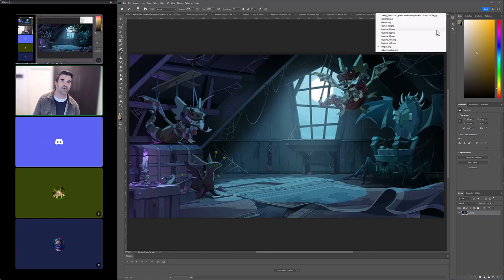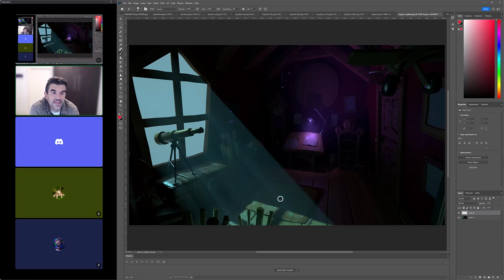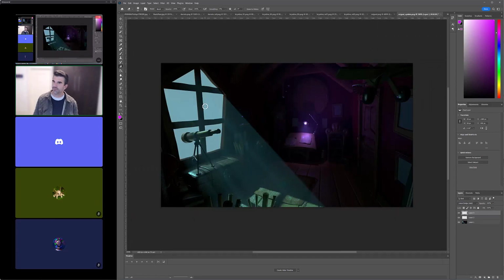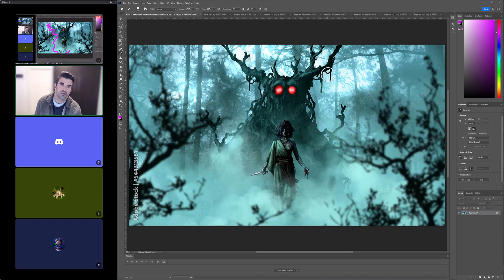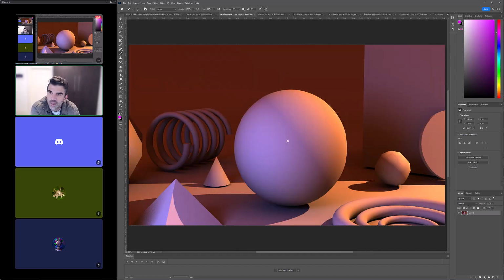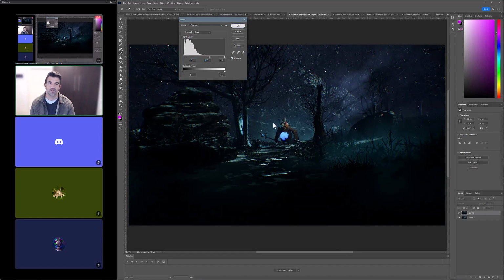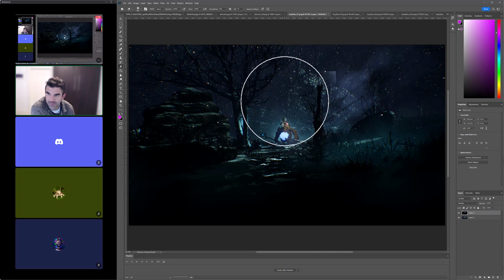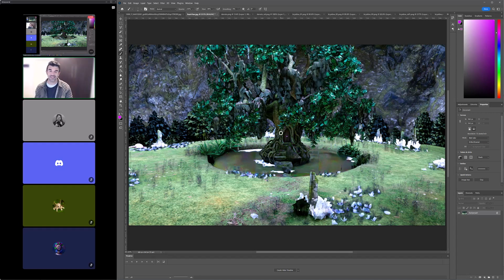Academy of Animated Art Lighting Critique with Michael Tanzillo - May 10, 2023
Hello folks, and welcome to the latest edition of Lighting Critique by Mike. In today's episode, he'll be breaking down a handful of cool images submitted by our students. We've also got some of our students joining the live discussion. Tune in and enjoy!

Highlights

0:20 - Miguel's Submission
10:59 - Asha's Submission
15:20 - Darwin's Submission
18:18 - Krystina's Submission